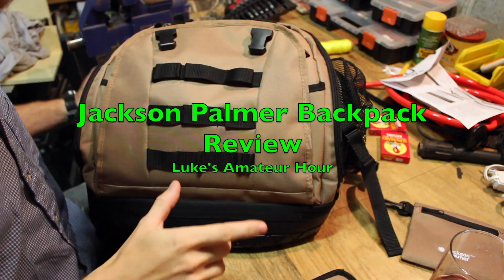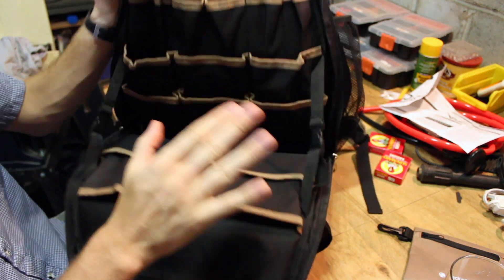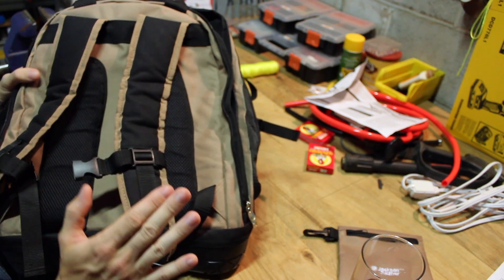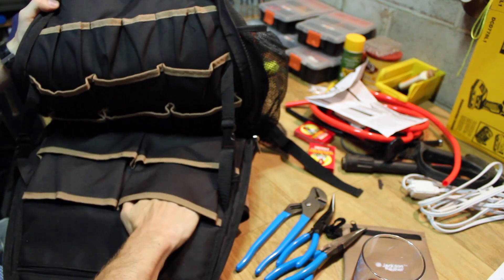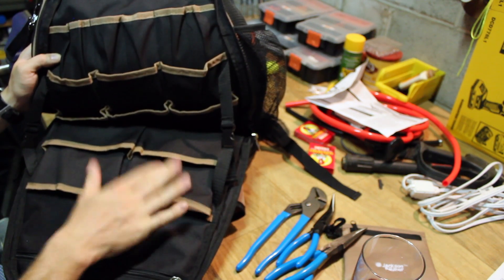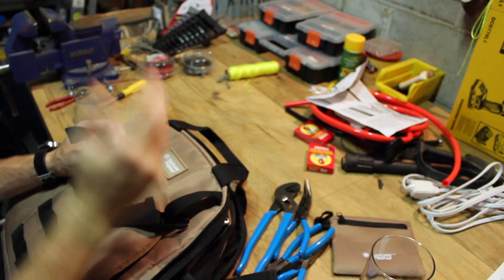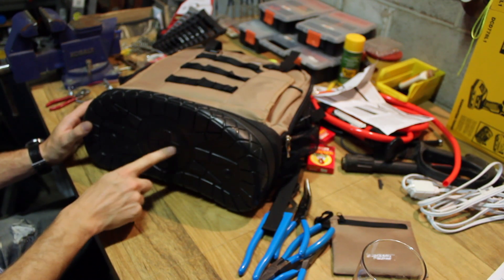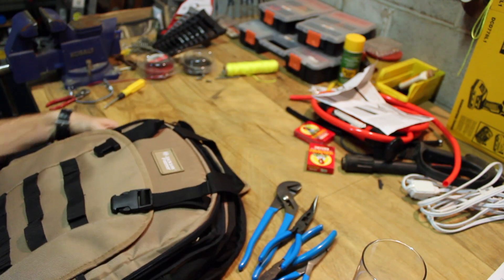Jackson Palmer Backpack Review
tldw: It's a solid backpack that has some things it can improve on, but don't we all?

Amazon Smile links to the items in the video.  I make no money from these links in any manner.
Tool backpack
Tool and parts pouch set